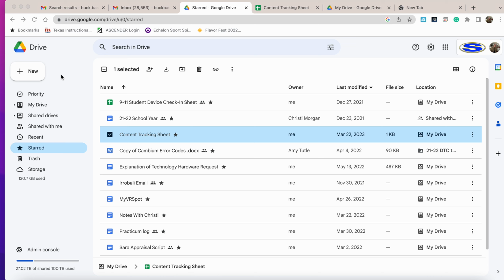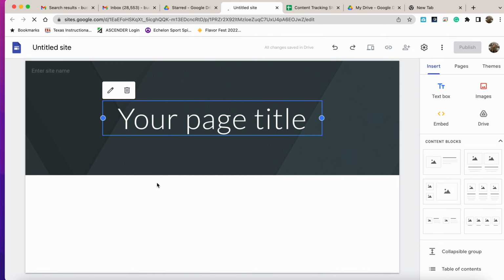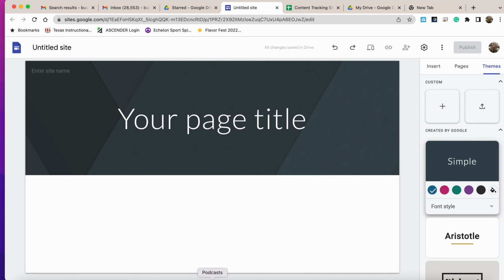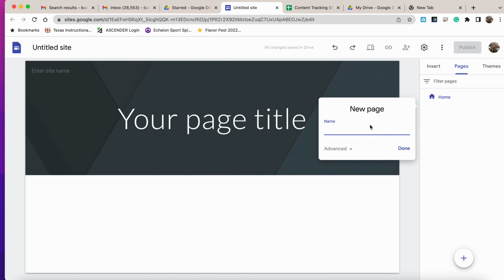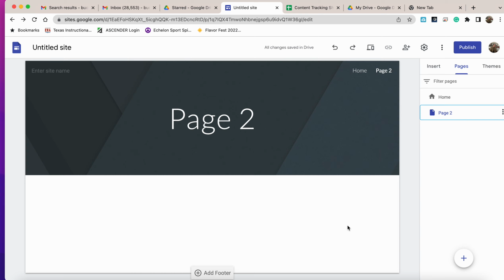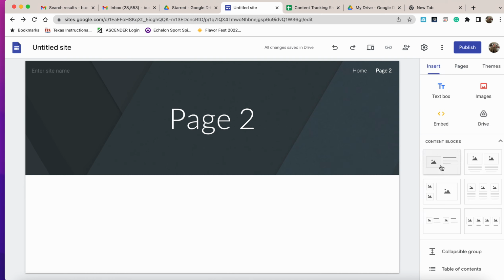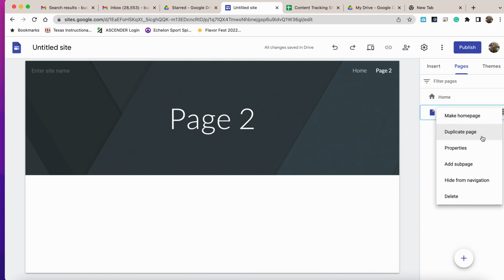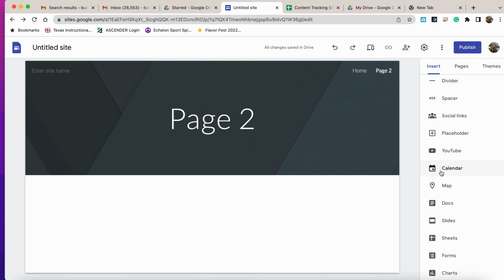Remembering Google Sites